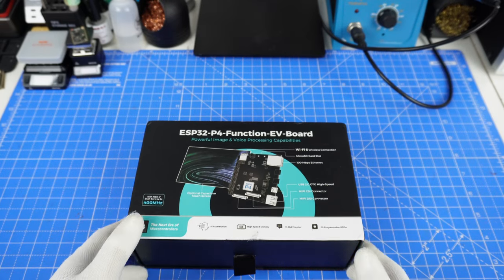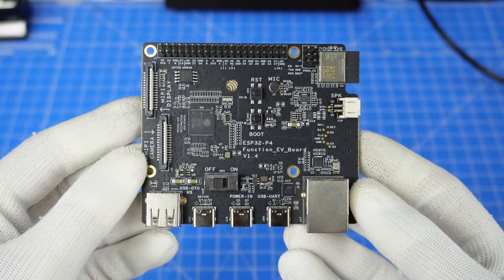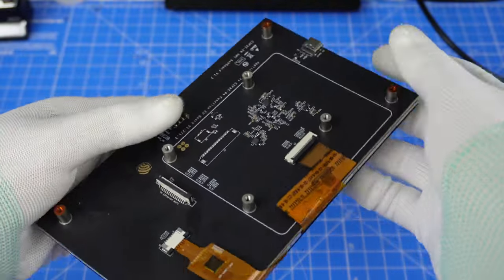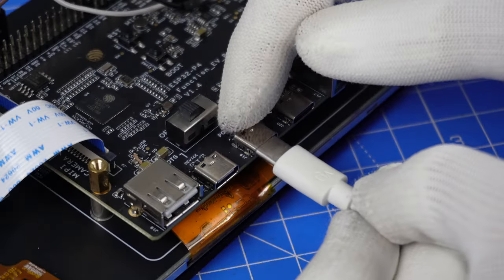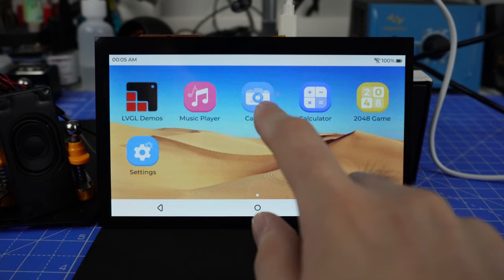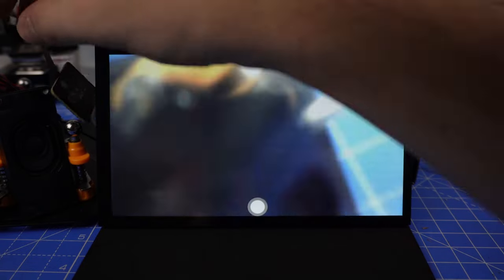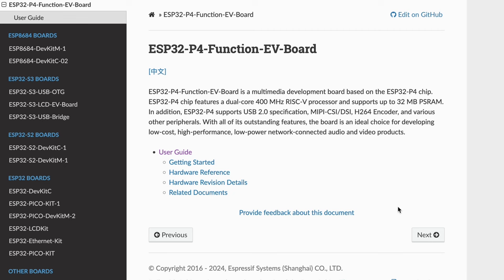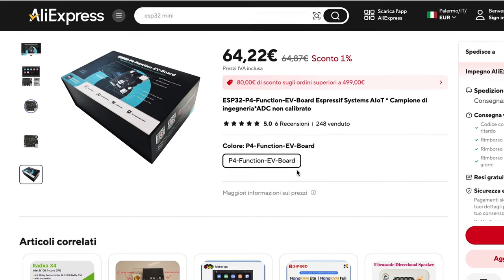New ESP32-P4 DevKit, unboxing & MIPI-DSI 1280x800 Demo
Tired of limited dev boards? The OBJEX Link S3LW & ELPM-S3LW are HERE!

ESP32-P4 Aliexpress